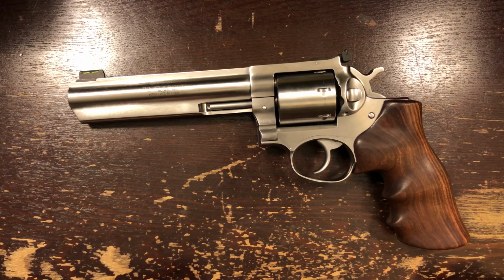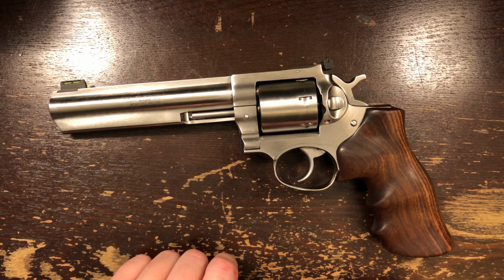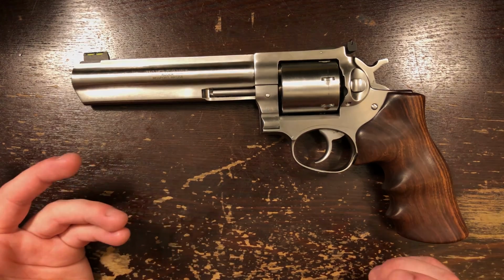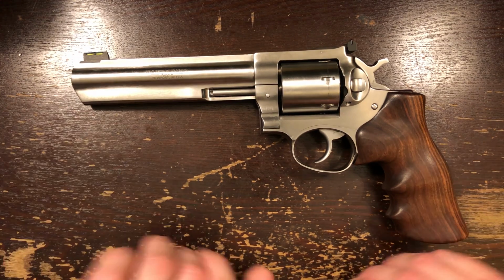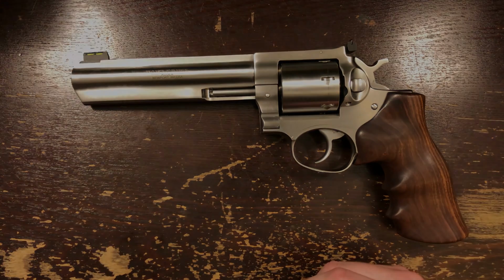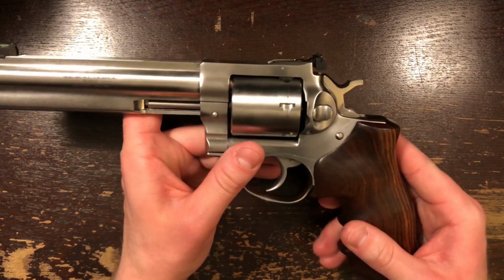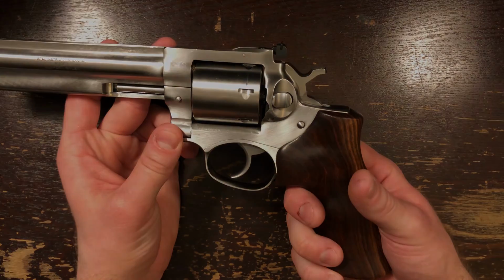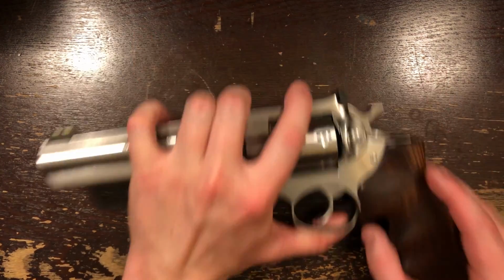Ruger GP100 Review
Let's take a look at this awesome Ruger GP100 with a 6" barrel. This particular gun is a TALO special edition with Hogue wood grips and an unfluted cylinder.